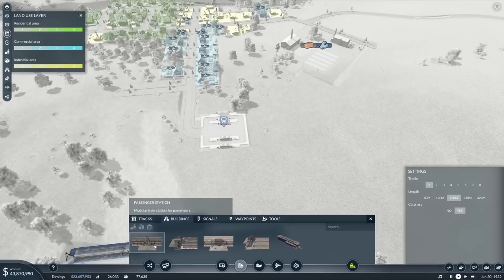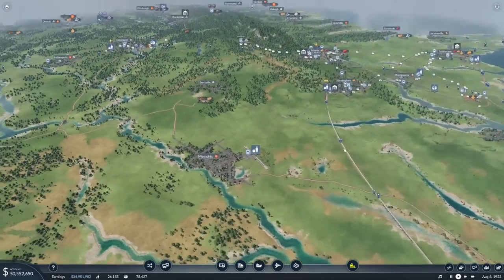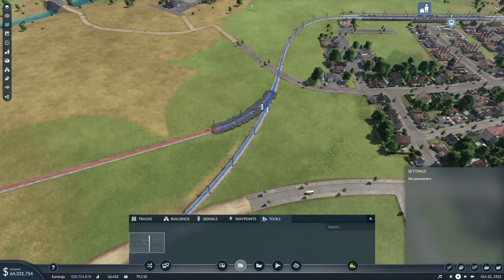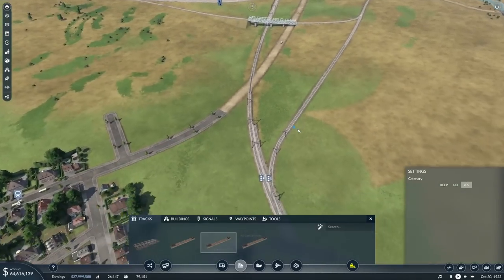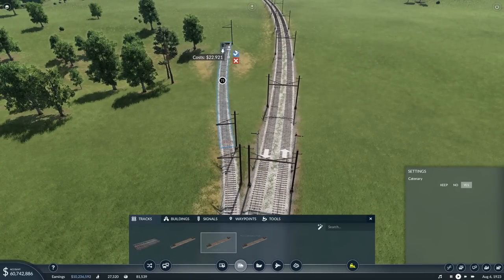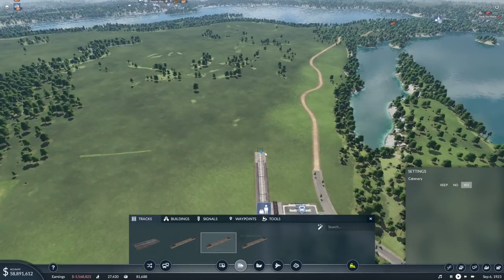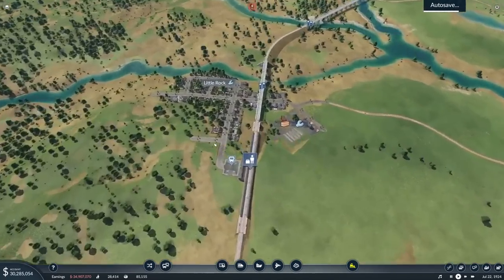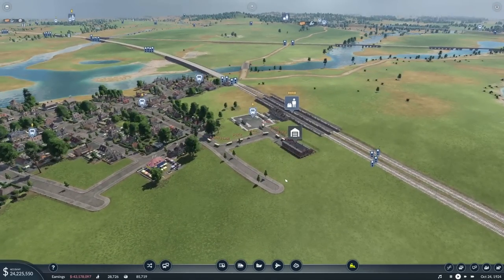Transport Fever 2 | Cross Continental America | Episode 13 | Electricity In The 1920's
Well as promised in the last episode, today we're going to be focussing on building an electric line which is going to connect the city of Houston in the South, with Toronto in deepest darkest Canada. We're serving many new cities, so lengthy trains will be needed as I'm expecting a lot of passengers.

The issue we have is remembering that we have so much infrastructure currently which will need upgrading to cope with our electric trains. As we're only using a singular depot we'll also need to upgrade all this track. Knowing my luck I'll probably miss a spot and mess up the whole network!

My PC Specs:
Operating System: Windows 11 Home 64-bit
CPU: 12th Gen Intel Core i9-12900K
RAM: 64gb
Graphics Card: NVIDIA GeForce RTX 3080 Ti
Storage: Lots... Just lots...